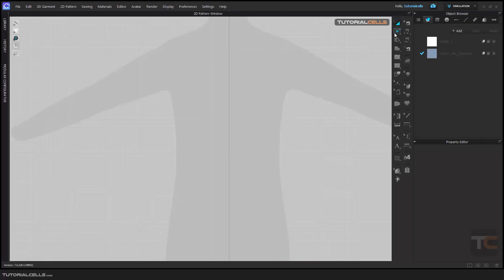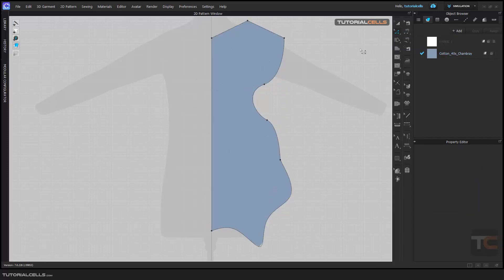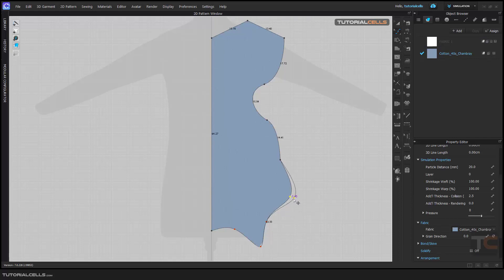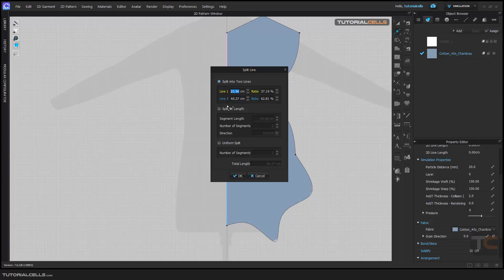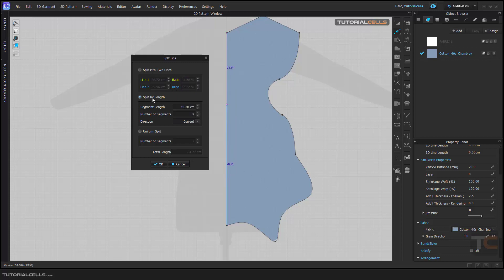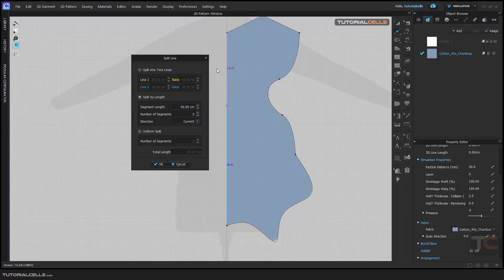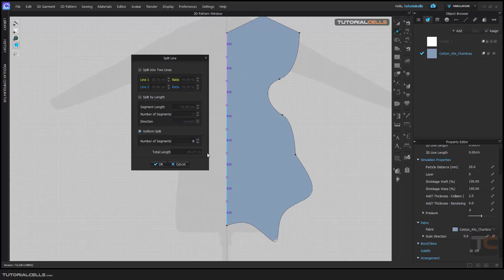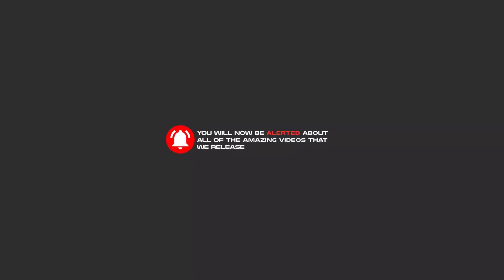0012. add point, split line tools in clo3D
In this lesson, we want to explain two tools, add point and split line. which is used to create segments on pattern lines